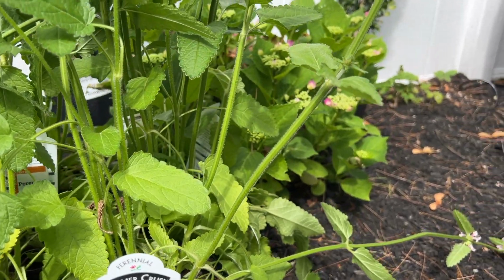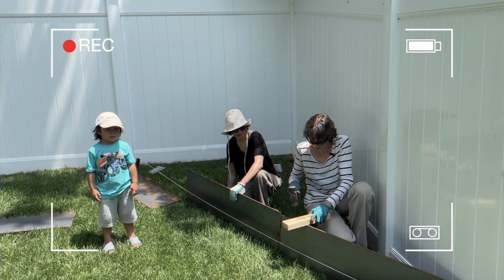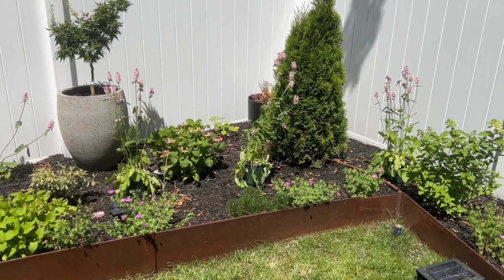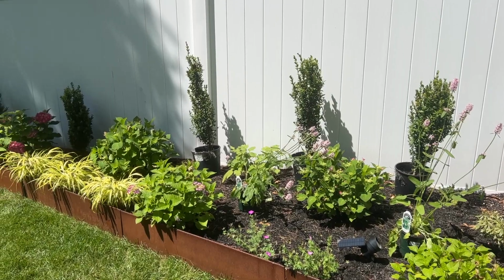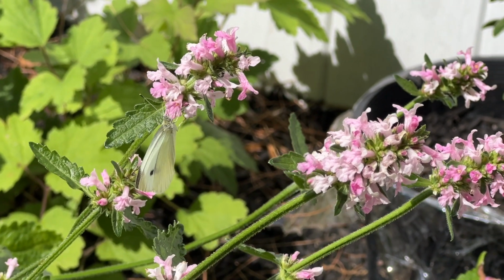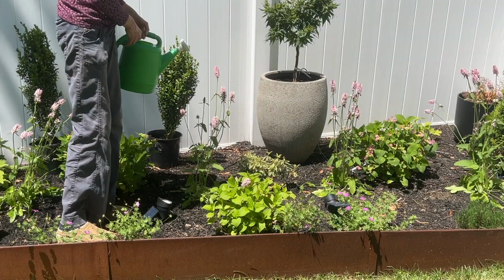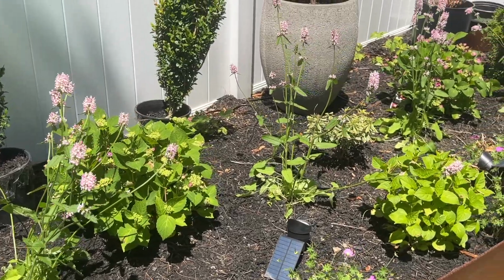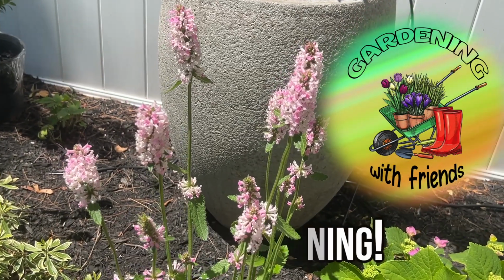Looking for something tall and beautiful? Consider Stachis ‘Summer Crash”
🌿 Meet Stachys hybrid 'Summer Crash':  A Low-Maintenance Beauty for Your Garden! 🌿

In today’s video, we’re diving into the world of Stachys hybrid ‘Summer Crash’, a stunning, deer-resistant perennial that brings texture, color, and pollinator power to your garden. With its soft, green foliage and tall spikes of lavender-pink blooms, ‘Summer Crash’ is more than just a pretty face, it’s also drought tolerant, heat resistant, and super easy to care for!

Perfect for sunny borders, cottage gardens, or pollinator patches, this hybrid variety of Stachys (a cousin of the well-known Lamb’s Ear) combines form and function. Discover why gardeners love ‘Summer Crash’ for its compact habit, long blooming period, and ability to thrive in low-water conditions. We'll cover everything from where to plant it, how to care for it, and which companion plants work best.

Whether you're creating a low-maintenance landscape or adding to your pollinator-friendly garden, ‘Summer Crash’ is a standout perennial you’ll want to meet!

Gardening with Friends Natalya Bloom